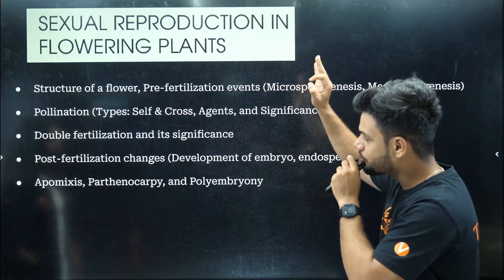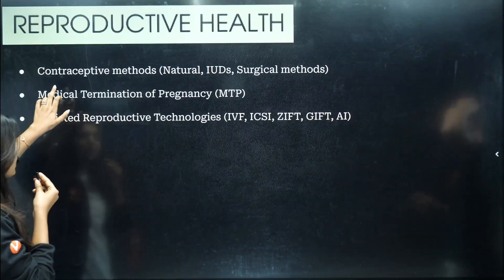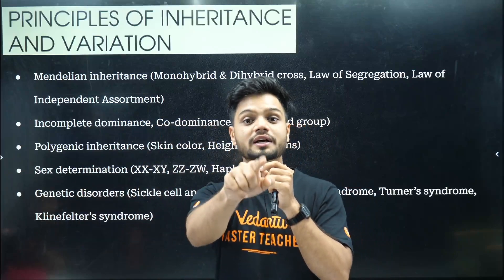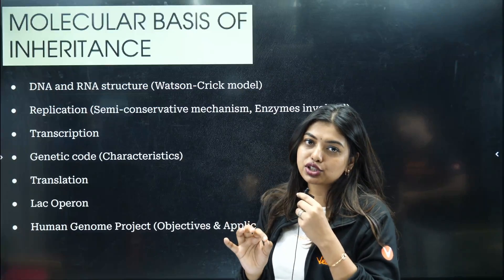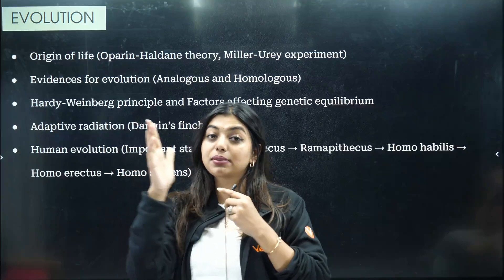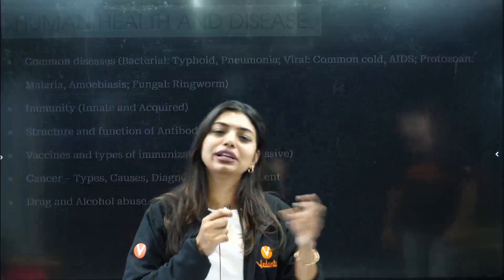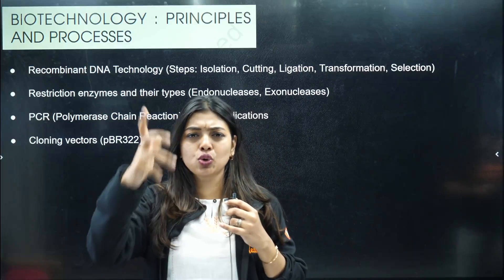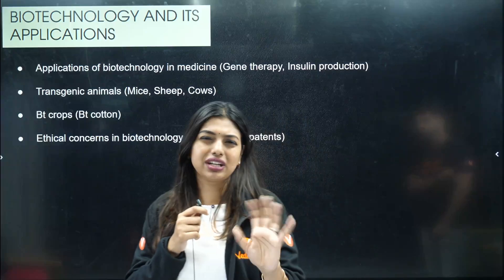🔥 Do or Die Topics to Score 70/70 in 2nd PUC Biology! 📚 | PUC Board 2025 I Karnataka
🔥 Do or Die Topics to Score 70/70 in 2nd PUC Biology! 📚 | Karnataka Board 2025

Are you aiming for a perfect 70/70 in 2nd PUC Biology? Then you CANNOT afford to miss these high-weightage ‘Do or Die’ topics! In this video, we reveal the most important chapters and topics that are repeatedly asked in the Karnataka Board exams. With the right strategy and focus, you can maximize your marks and secure a top score! 🎯

✅ Most important & frequently asked Biology topics 🧬
✅ High-weightage chapters based on exam trends 📊
✅ Smart tips & tricks for quick revision ⏳
✅ Last-minute strategies to avoid mistakes 🚀

📢 Watch till the end to ensure you don’t miss out on any crucial topics! 🔥